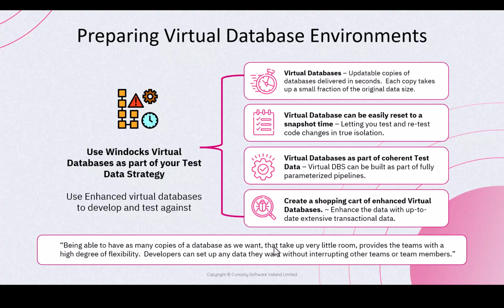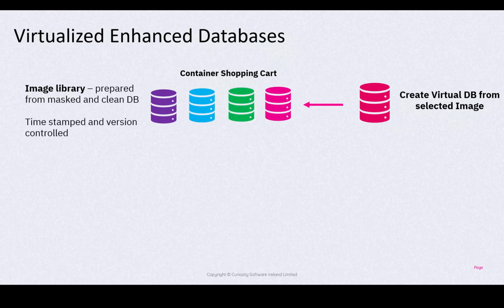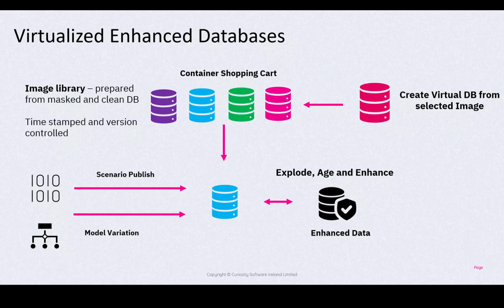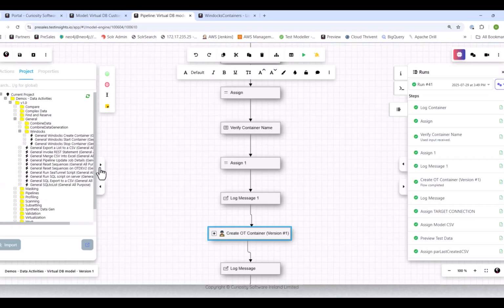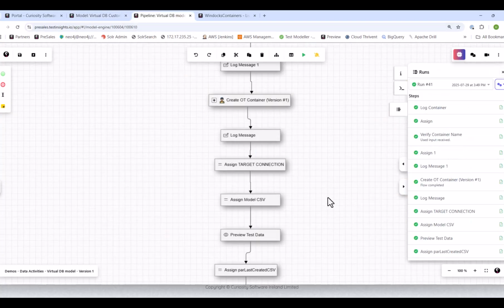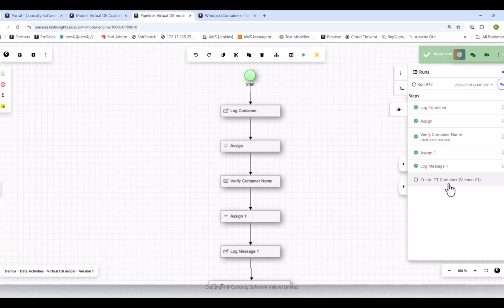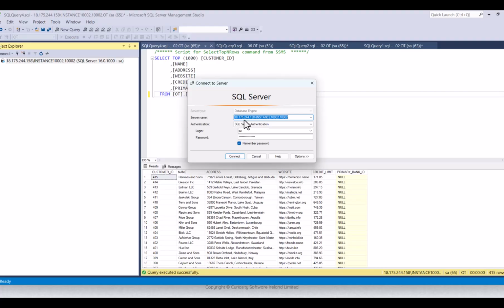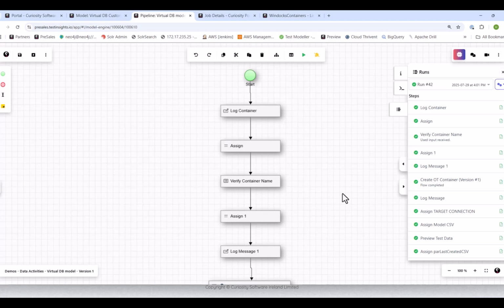Preparing Virtual Environments | Enterprise Test Data